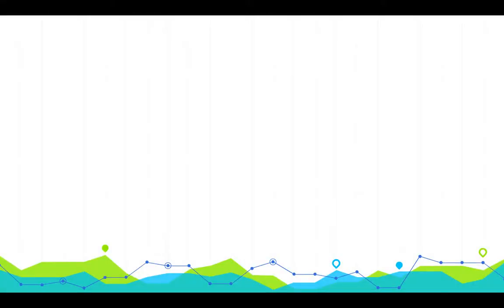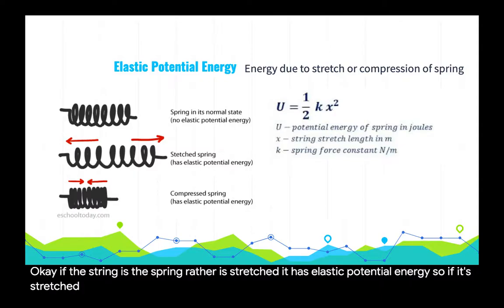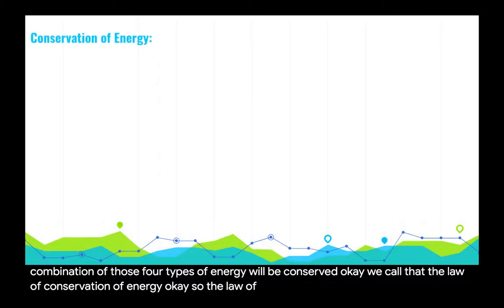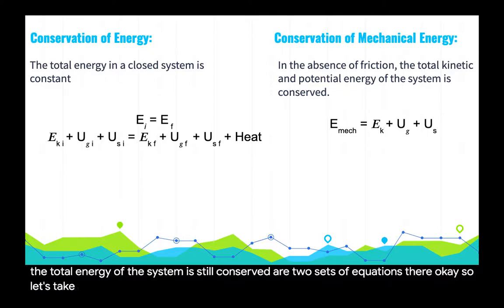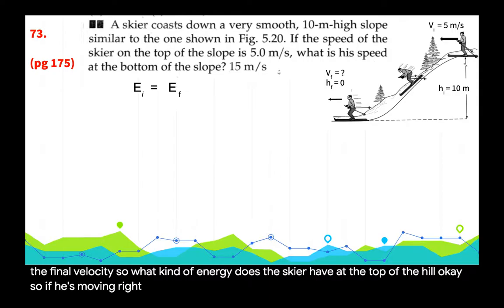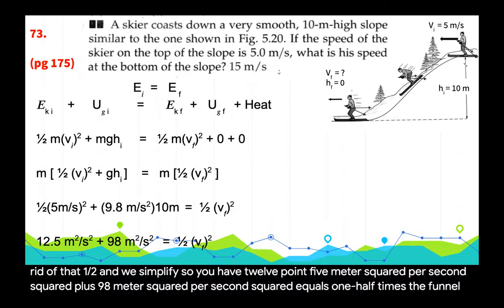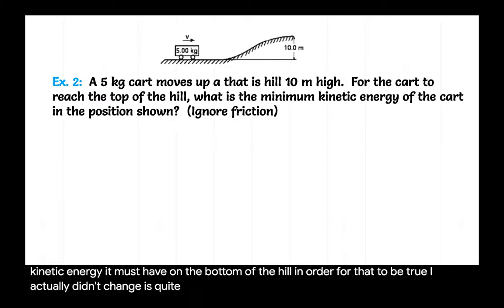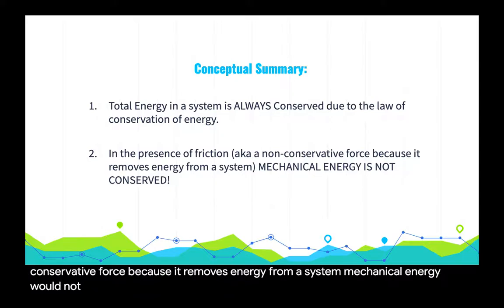AP 1 Conservation Of Energy Day 1